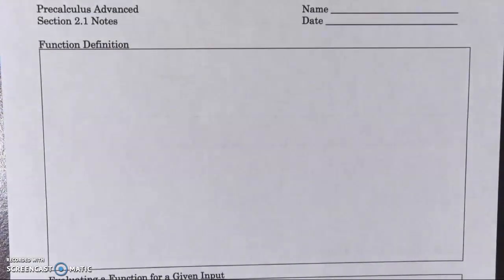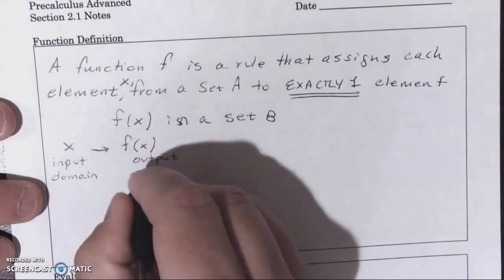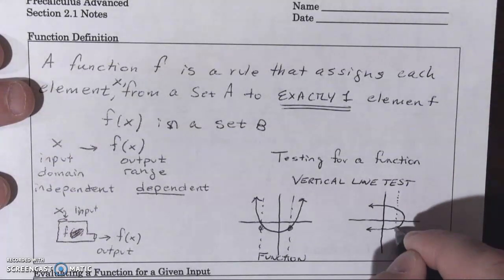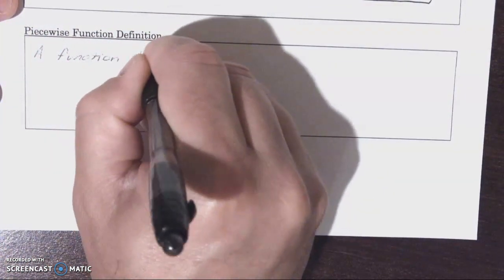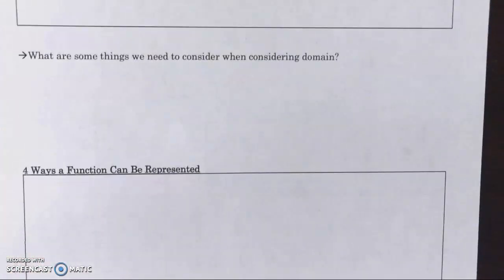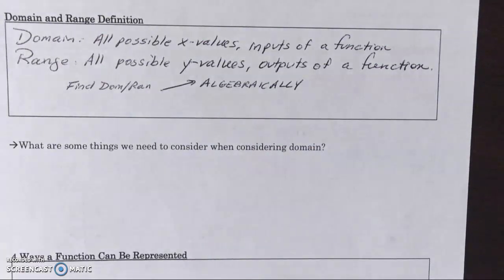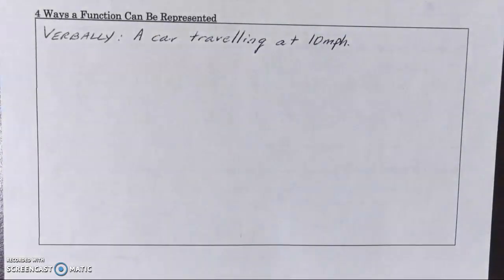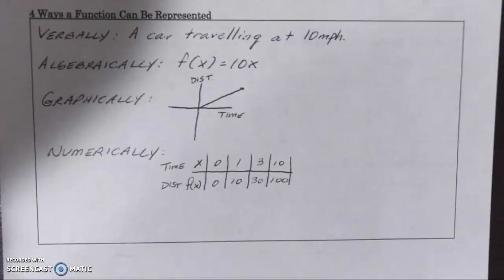PCA Section 2.1 Notes